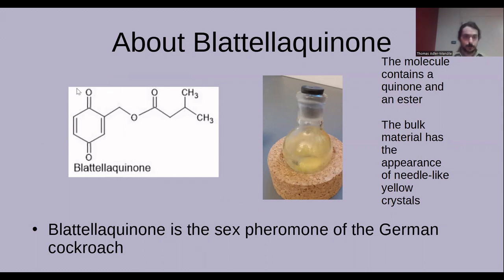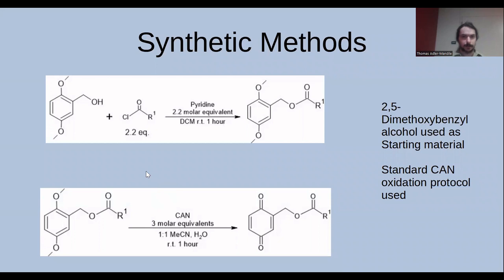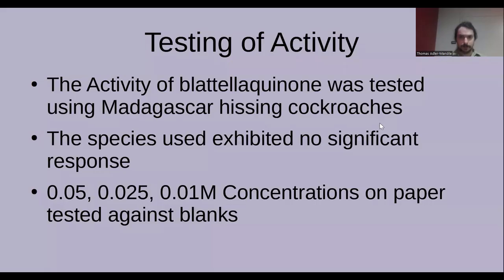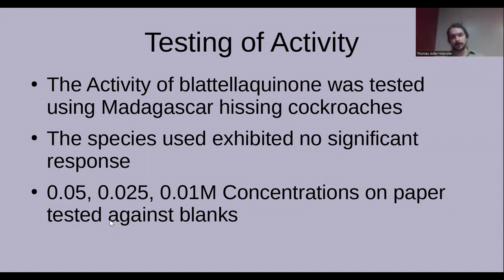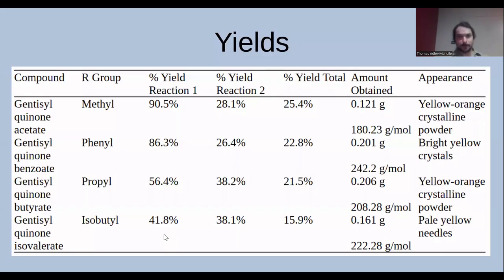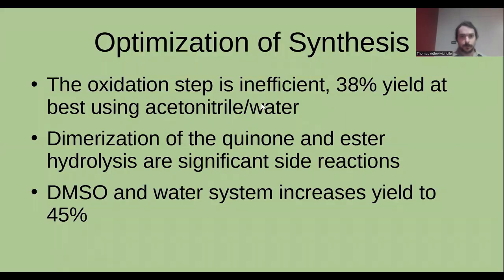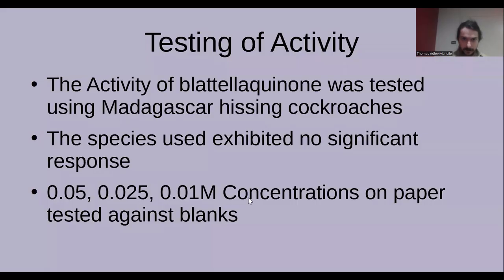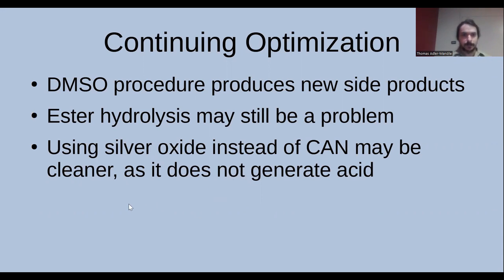MURC Presentation Thomas Adler-Mandile FSU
Presentation on the synthesis and characterization of blattellaquinone and analogues for the Massachusetts Undergraduate Research Conference.